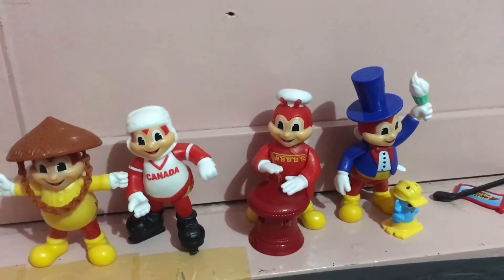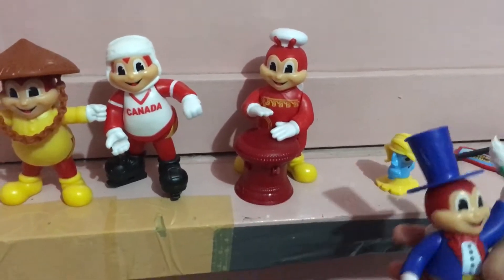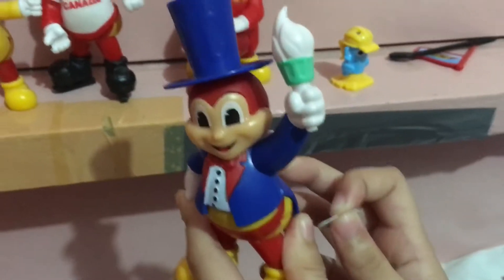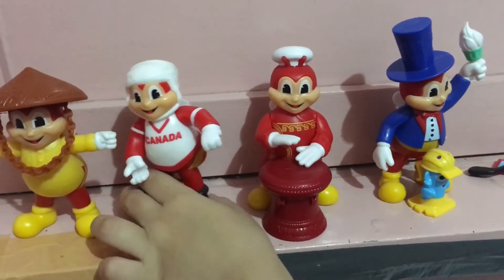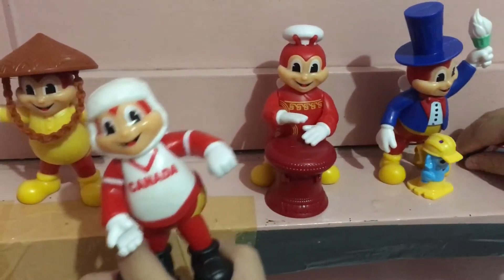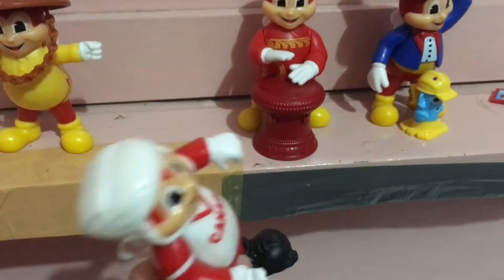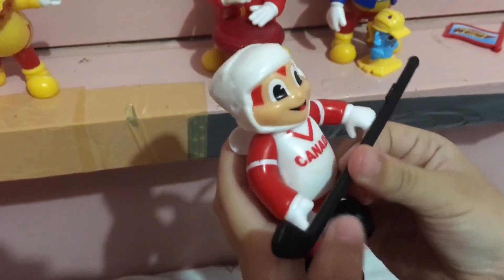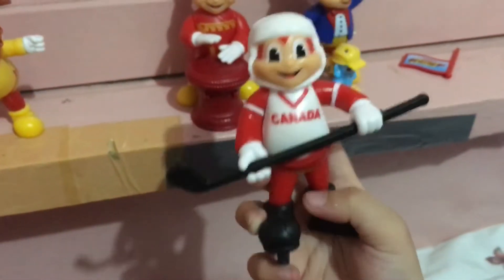Jollibee Around The World Toys | Darla's Fun Toys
Jollibee Around the World toys,  score an ice hockey goal in Canada, play Vietnamese Dong Son drums in the streets of Hanoi, welcome visitors at the Statue of Liberty in New York, and celebrate their proud heritage in the Philippines